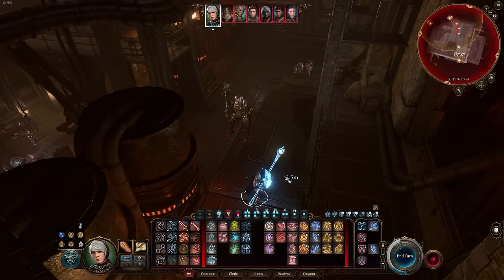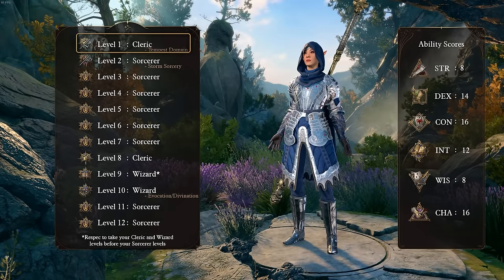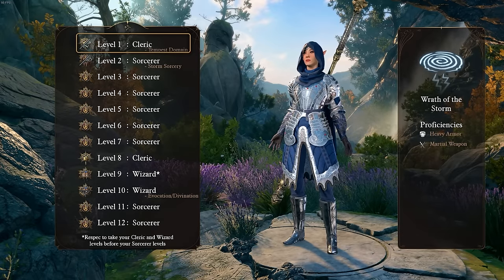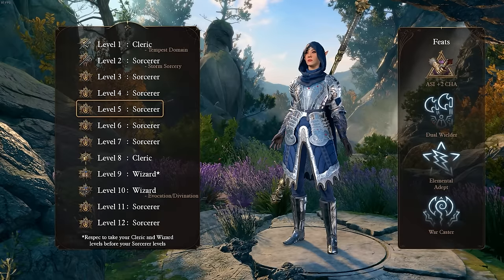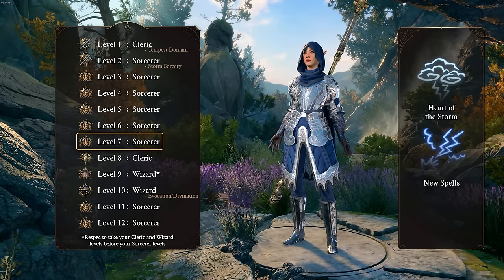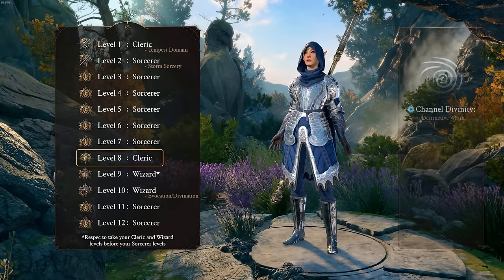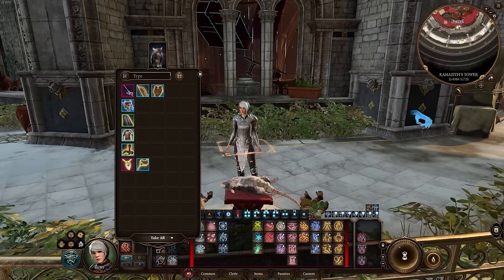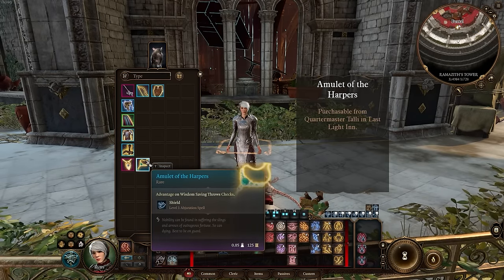Baldur's Gate 3 Build Guide | Storm Sorcerer | Best AOE Caster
Here is my Storm Sorcerer build guide that took longer than expected to make since I've been sick. Also, that opening edit took an unreasonable amount of time to make.

Music Used is from Divinity: Original Sin 2:
- Fane's Theme
- Rivellon (Light Version)
- Divine's Lament

Chapters:
00:00 Opening Cinematic
00:29 Intro
01:03 Character Creation and Race
01:21 Level 1: Ability Scores & Tempest Cleric Start
02:09 Level 2: Storm Sorcerer Multiclass
02:21 Levels 3 & 4: Metamagic Selection
02:35 Level 5: Feat Selection
03:19 Level 7: Storm Sorcery Passives
03:42 Level 8: Cleric continuation
03:56 Level 9: Wizard Multiclass & Minor Respec
04:27 Level 10: Wizard Subclass Selection
05:03 Levels 11 & 12: 2nd Feat Selection
05:27 Act 1 Items & Mountain Pass Items
06:59 Act 2 Items
07:49 Act 3 Items
09:46 Outro